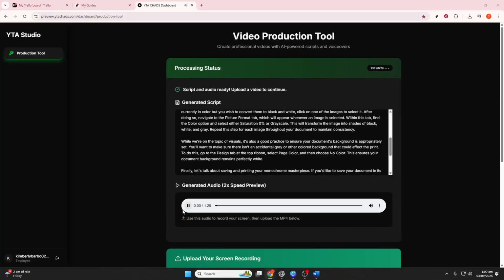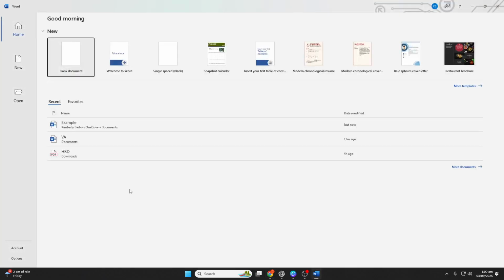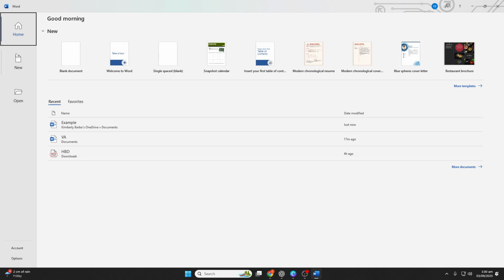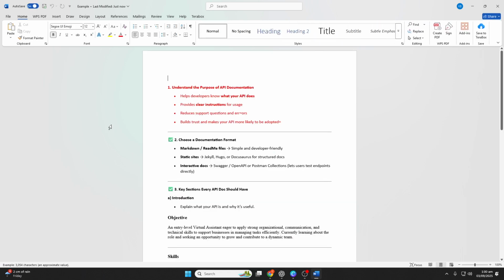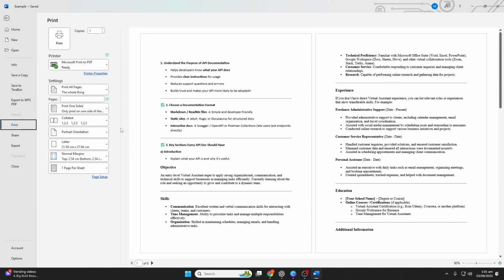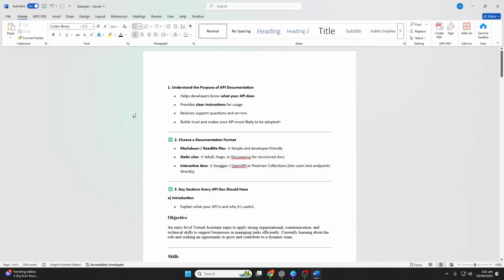How To Make Your Word Document Black And White Tutorial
Want to keep your Word document simple, professional, or printer-friendly? This step-by-step tutorial will show you exactly how to make your Word document black and white without losing readability or formatting. Whether you need to print a thesis, create official reports, prepare legal documents, or reduce ink usage, setting your file to grayscale or monochrome is a smart solution. In this guide, you’ll learn multiple methods — from adjusting font colors, converting images and graphics to grayscale, using Word’s built-in formatting tools, to printer settings that force black-and-white output. We’ll also cover how to check for hidden colors in charts, shapes, and headers, plus troubleshooting tips if certain elements don’t convert properly. Perfect for students, professionals, and anyone creating clean and cost-effective documents, this tutorial ensures your Word file looks sharp, consistent, and ready for both digital and print use.